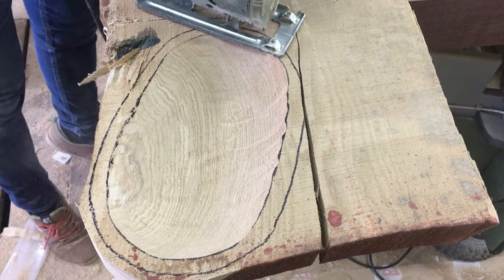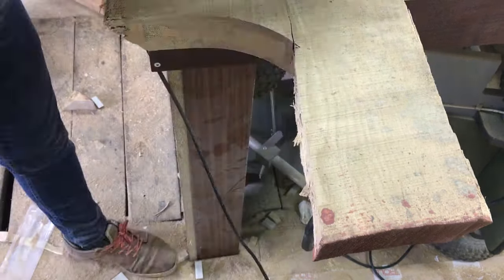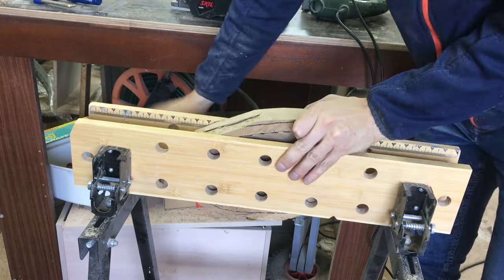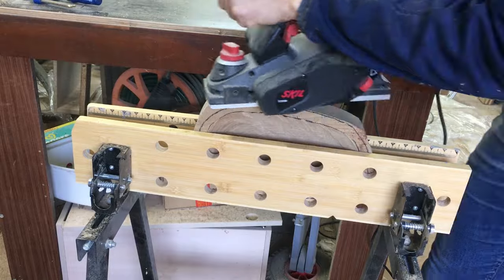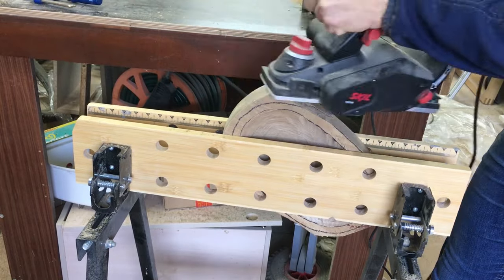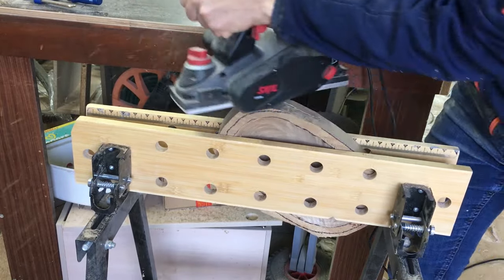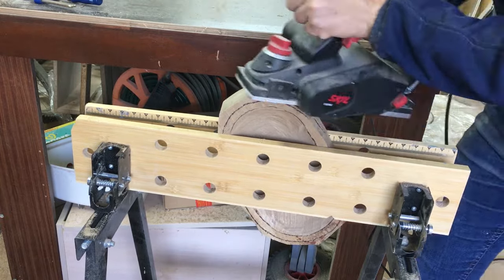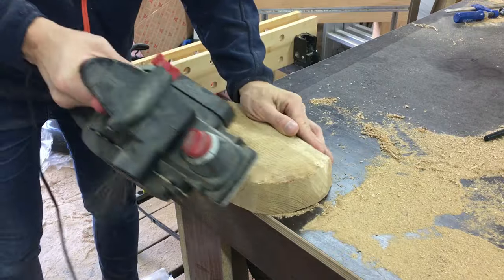Power Carving a Oak Bowl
Power carving a oak bowl using angle grinder/ Graff Speedcutter blade;